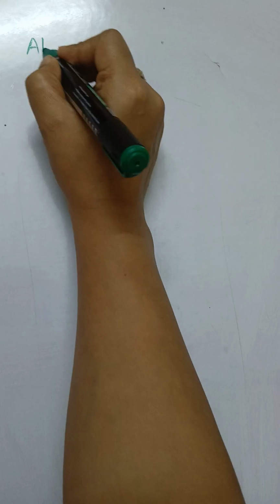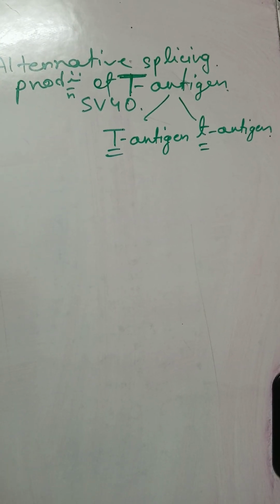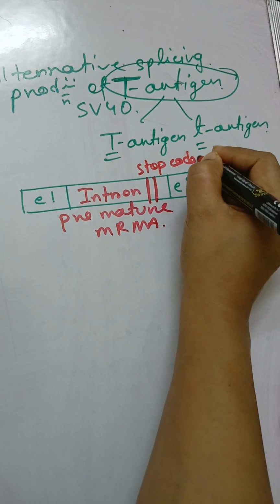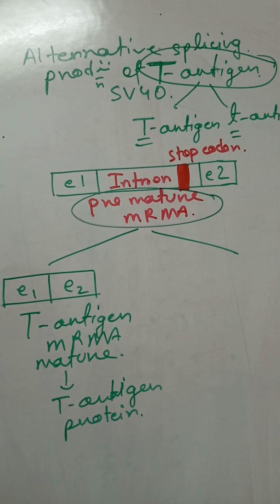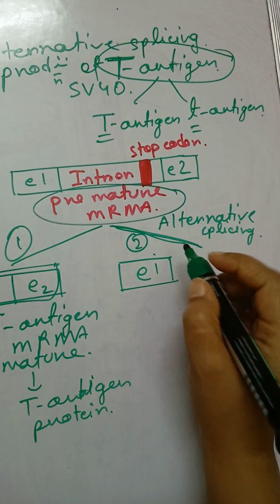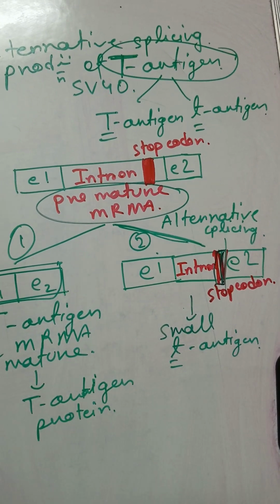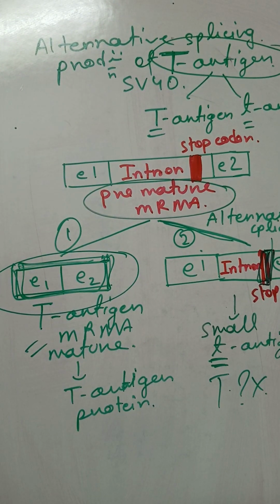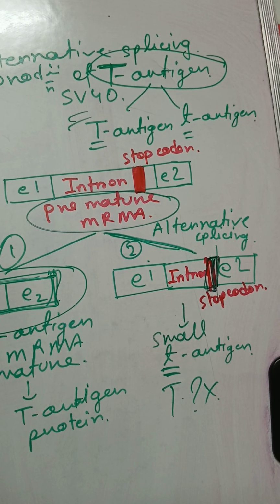Alternative splicing with example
how T antigen is produced